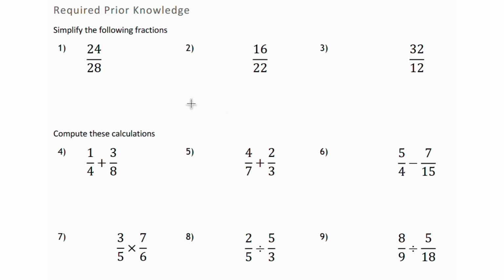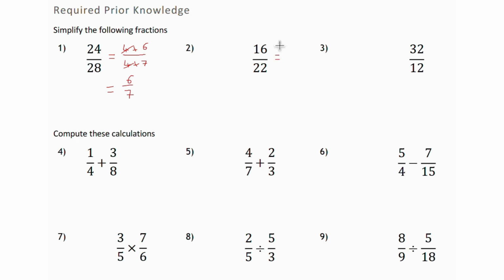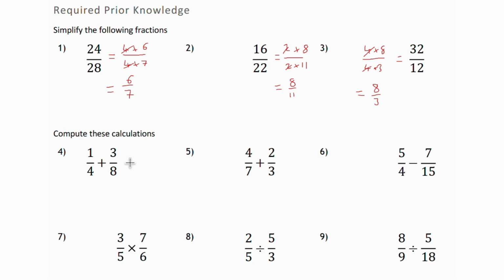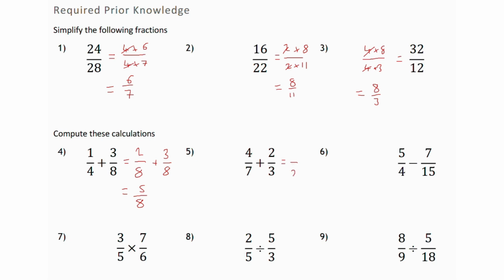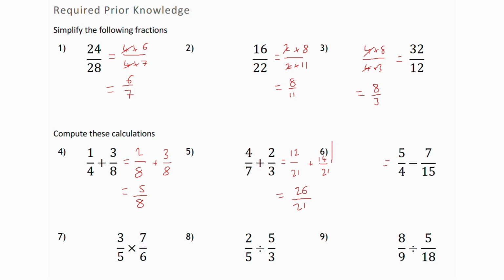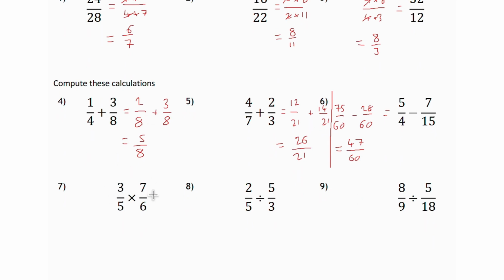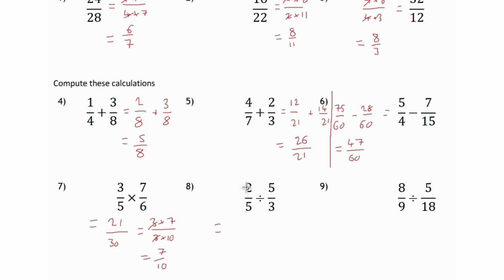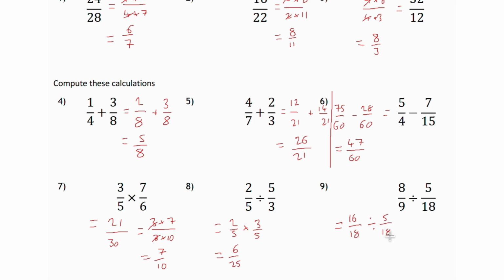IB Maths AAHL Algebraic Fractions - Required Prior Knowledge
The answers to the Prior Knowledge for AAHL Unit 0 Skill 5 Algebraic Fractions.